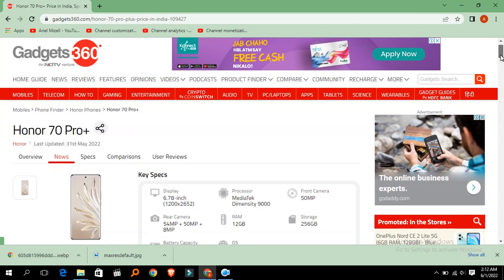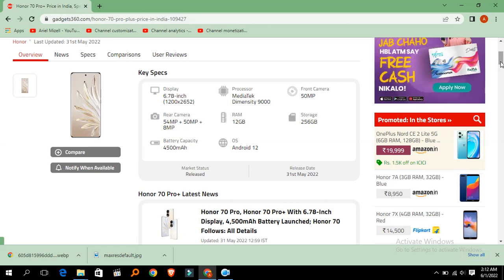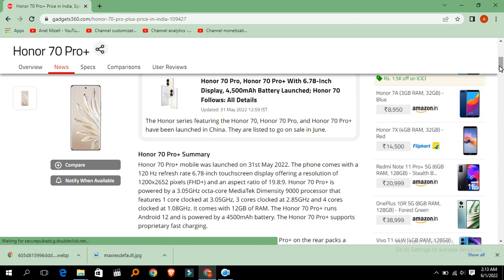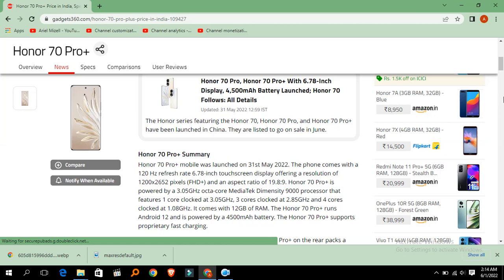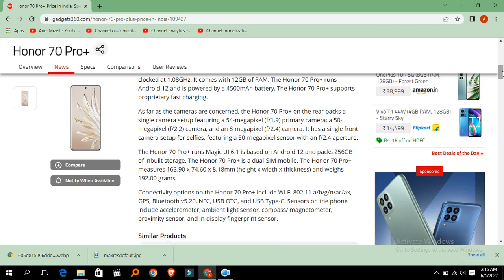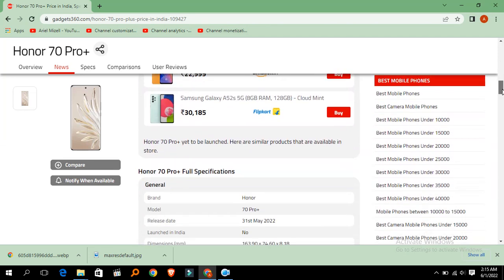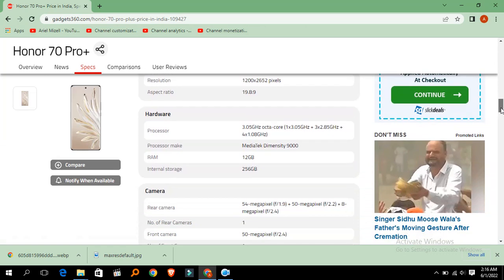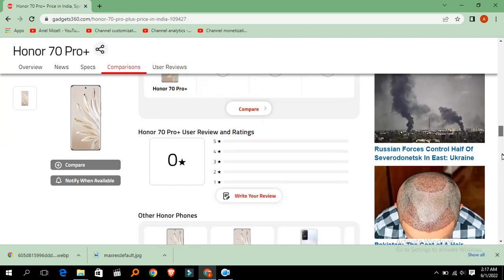Honor 70 Pro Plus Specifications And Reviews | price in Pakistan